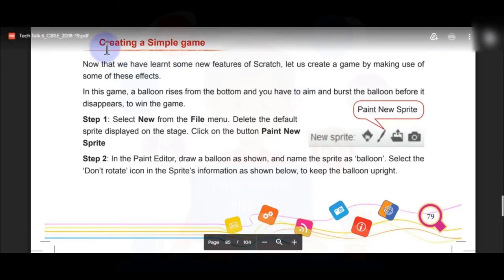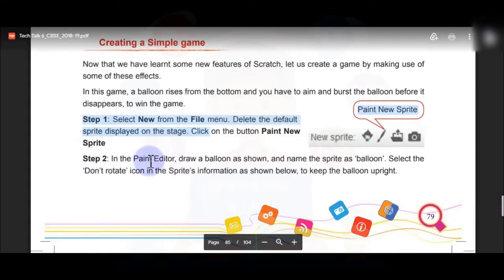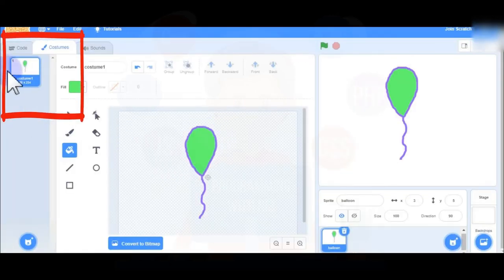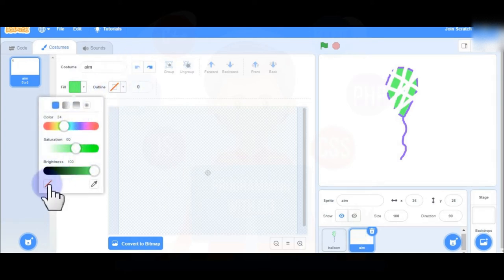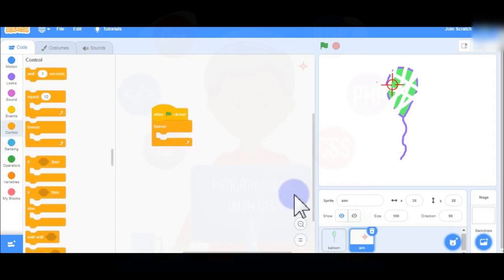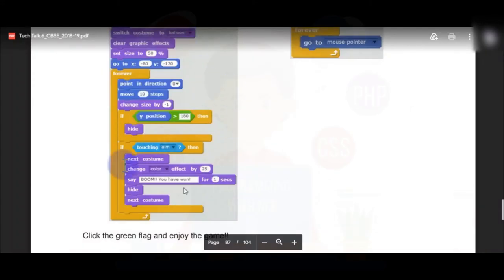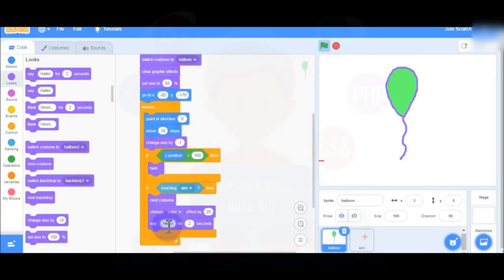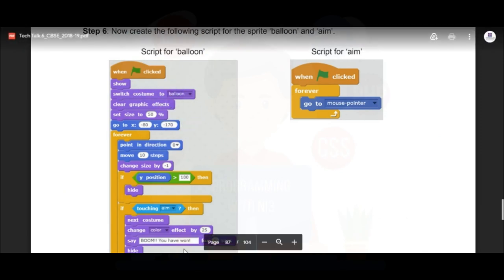How to create basic game in scratch.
who create basic game in scratch